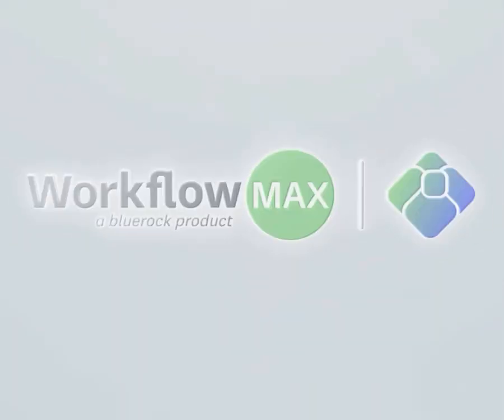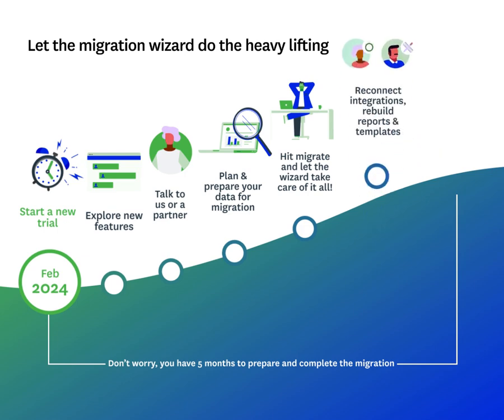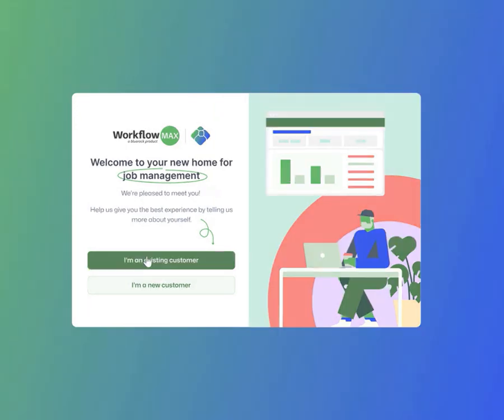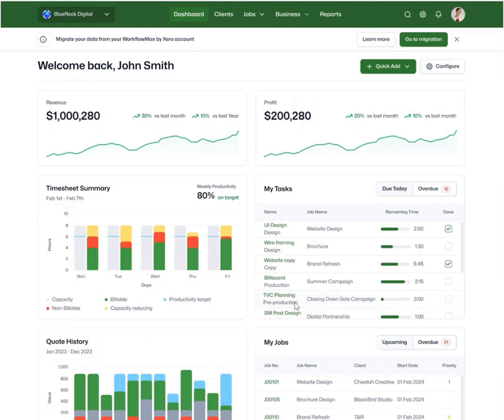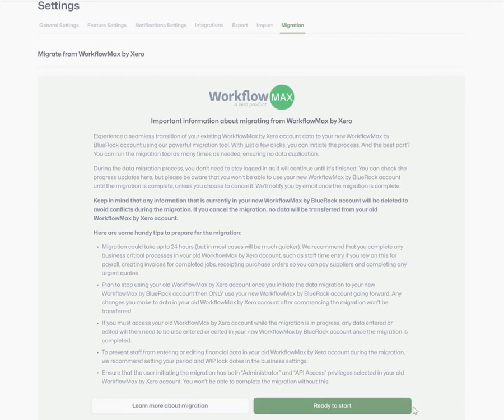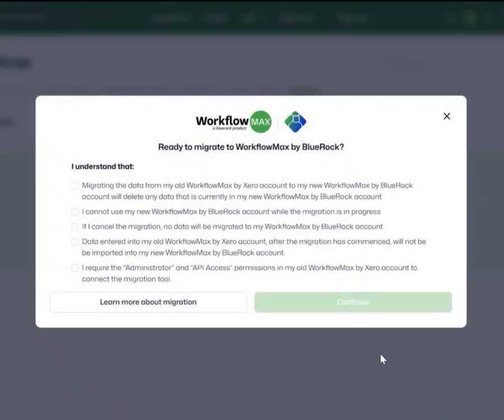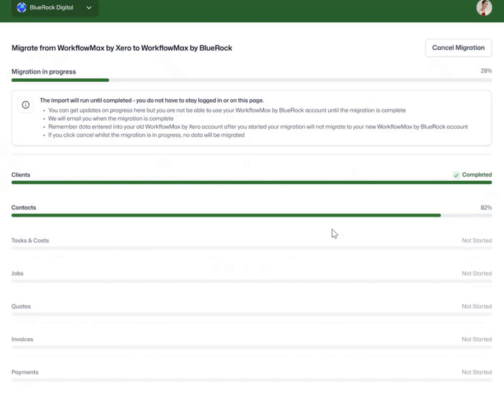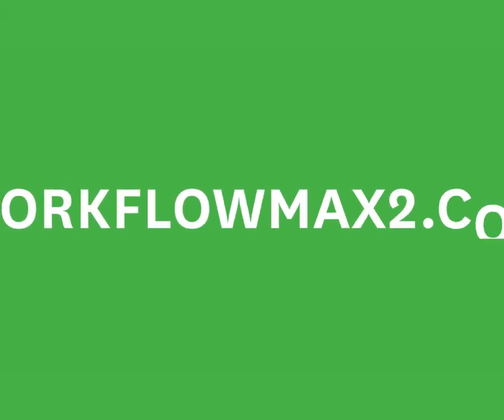WorkflowMax by BlueRock Migration Tutorial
Learn how to migrate from your existing WorkflowMax by Xero account to the new and improved platform, WorkflowMax by BlueRock.

Preparing for a change in your business software can be daunting. So that's why we've created a suite of resources to help you. Simplify your transition by following our step-by-step guide through the entire migration process. You'll be able to move your data seamlessly from your existing WorkflowMax by Xero account to your new WorkflowMax by BlueRock account using our free custom built migration wizard!

If you're unsure, need help or want to talk to us, please reach out via the enquiry form on the website.